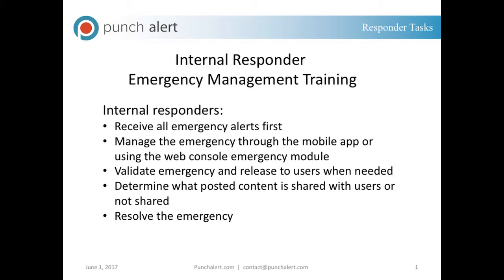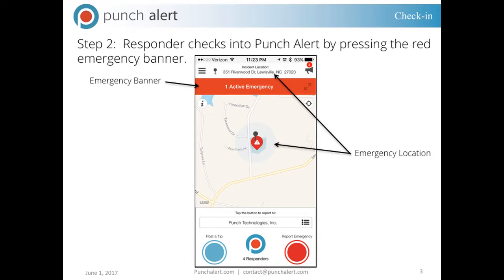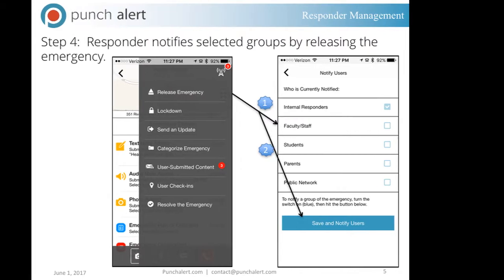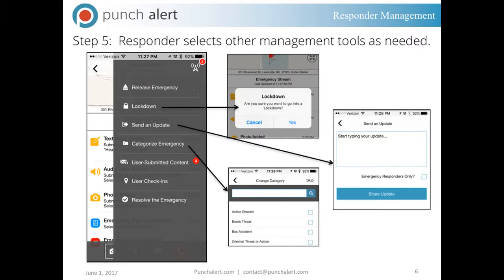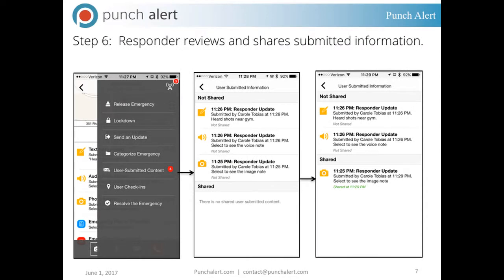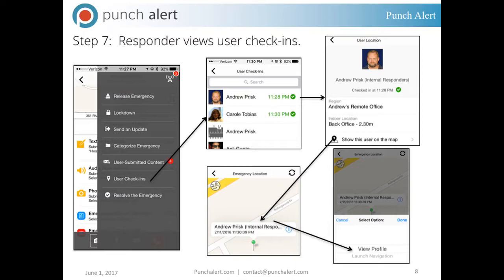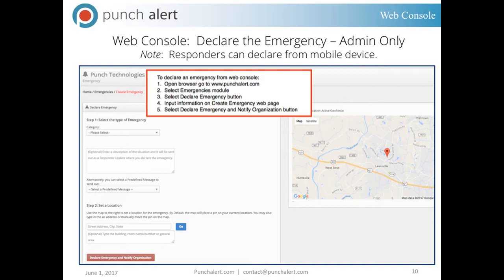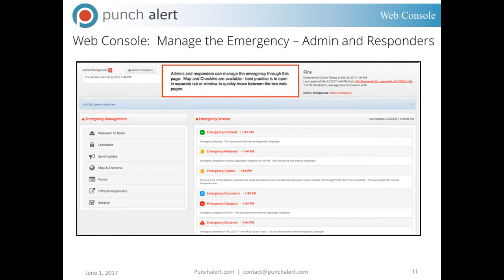Responder Training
View this video if you are a responder and have finished the user training video.  This video goes over the management slides in the Punch Alert mobile app as well as the management page in the Punch Alert web page.